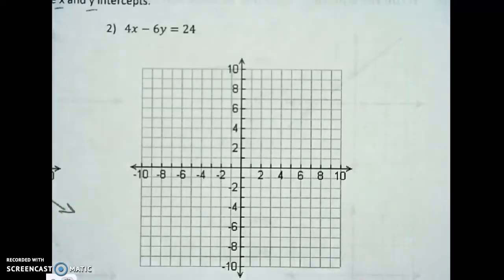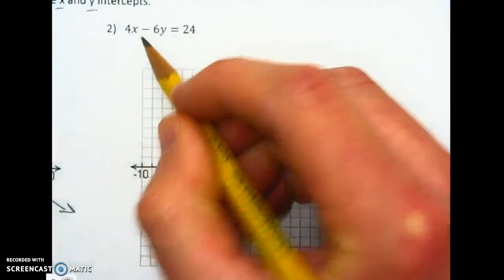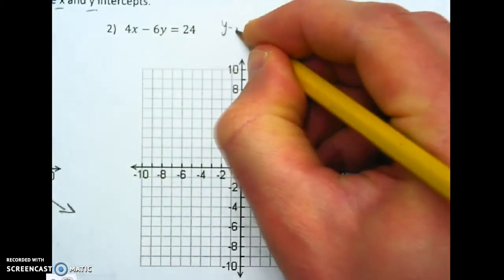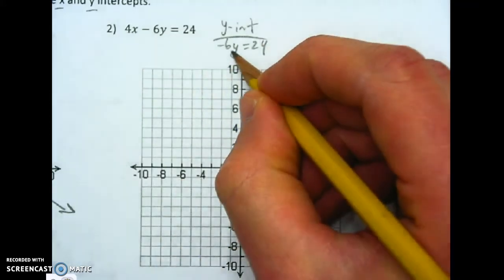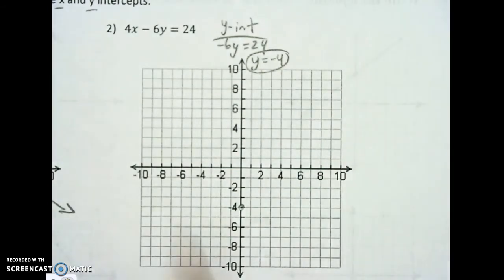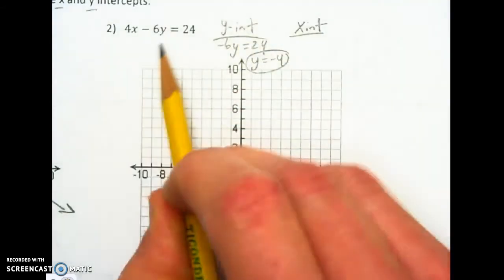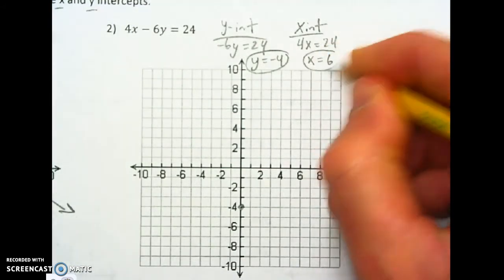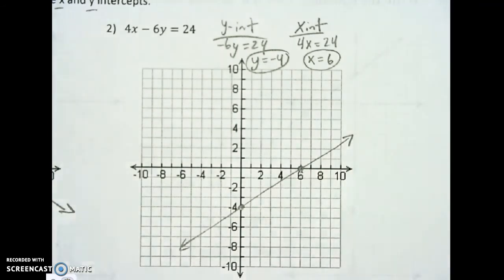4.5 graphing using the x and y intercepts my dudes!